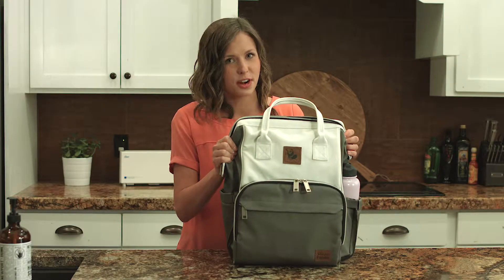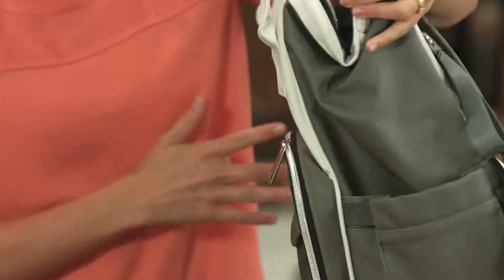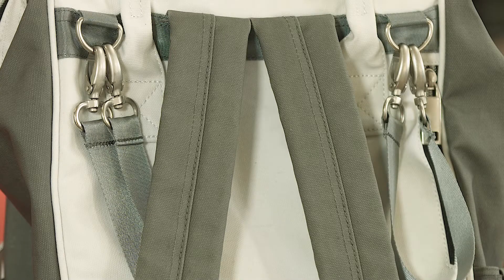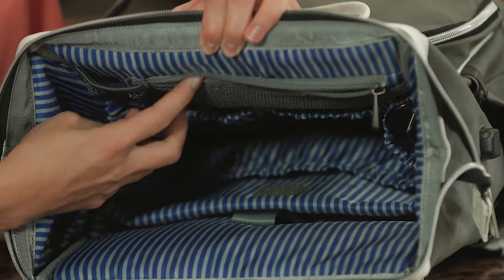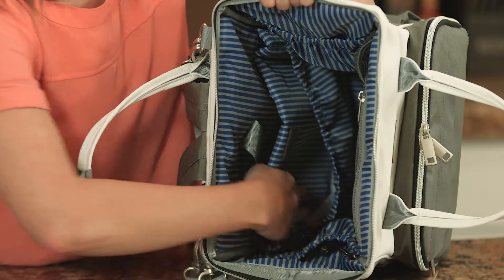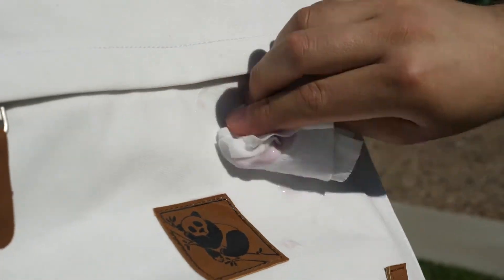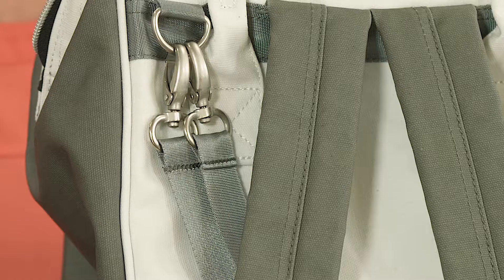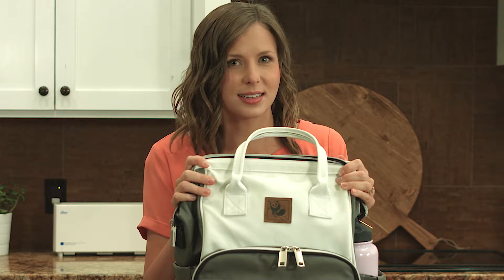Lizzie - Features & "Grime-Shield"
See the features of The "Lizzie" inside and out
⬆️ Sleepy Panda - Premium Diaper Bag Backpacks ✨
👍Kickstarter Launch Oct 9th👍